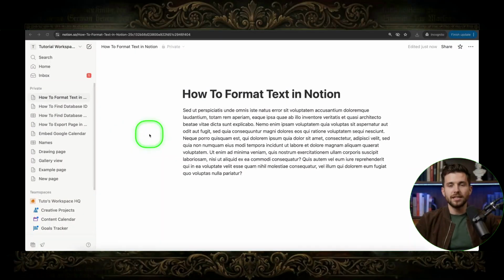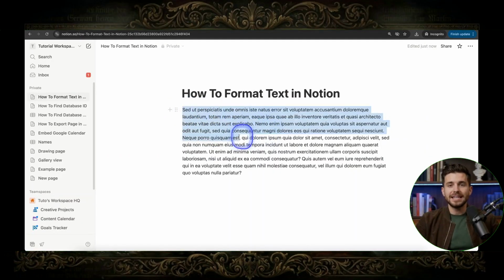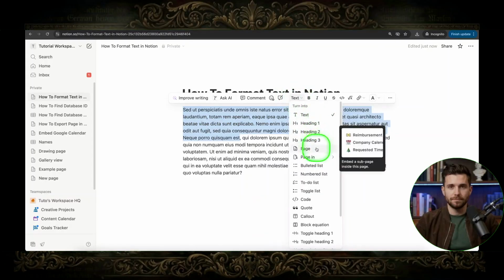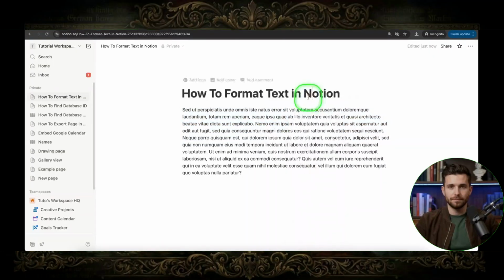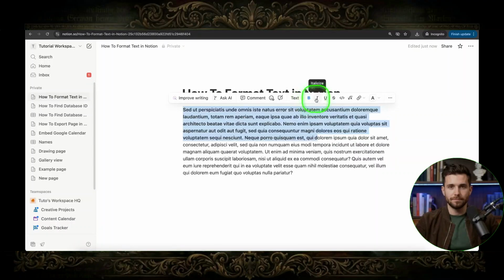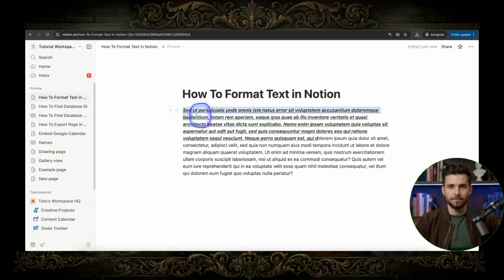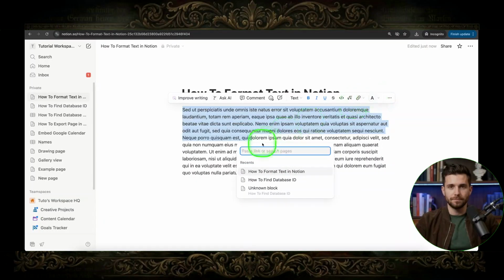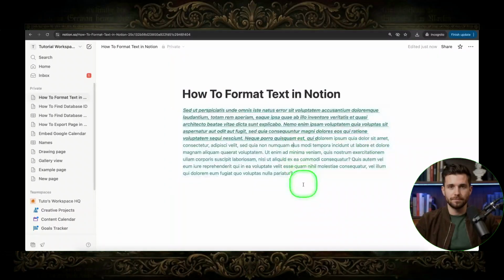How To Format Text In Notion: Full Guide 2026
This technical documentation explains the exact process regarding formatting text in Notion. This comprehensive guide covers all essential information required for the procedure. We systematically verify each parameter when you manage formatting text in Notion. Learning to properly utilize formatting text in Notion helps you optimize workflows, save valuable time, and maintain efficient daily organization across your 2026 digital projects.